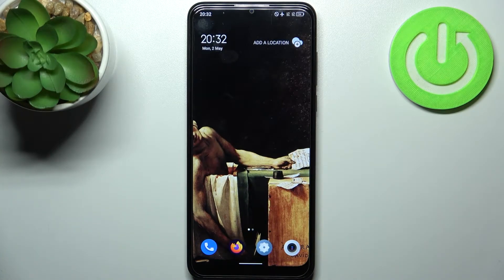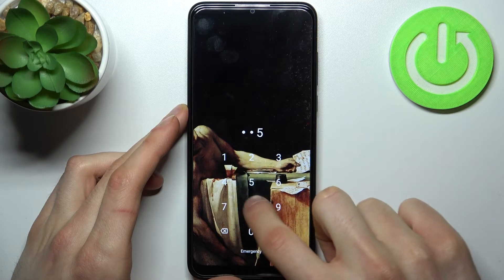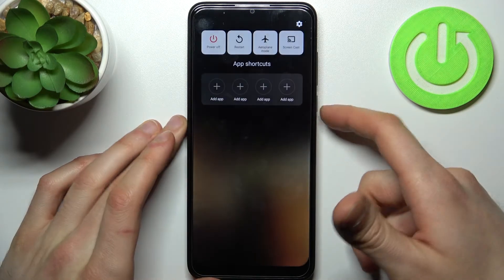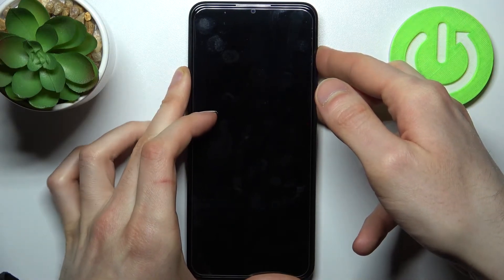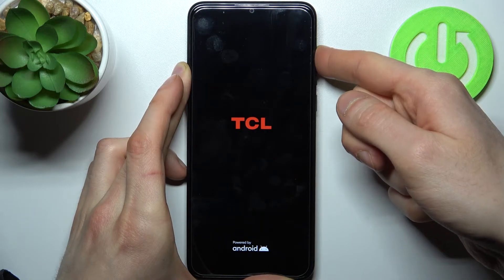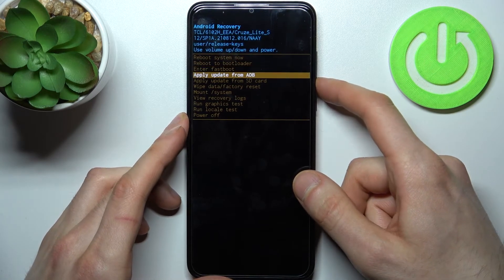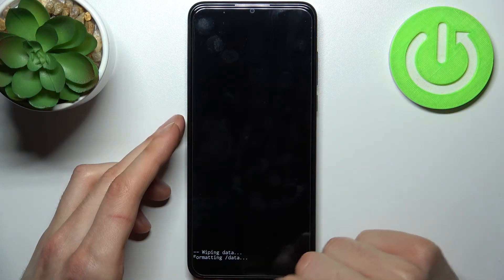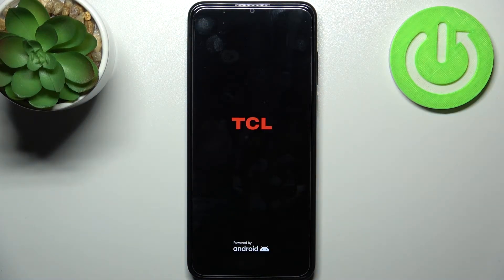How to Bypass the Screen Lock on the TCL 306 - Hard Reset the Device - Factory Reset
Learn more about the TCL 306:
In this video tutorial, our specialist will show how you can bypass and avoid the screen lock on the TCL 306 smartphone by performing the process of hard reset, it can also be referred to as factory reset or master reset. The Factory Reset is the process that restores the factory default state for your TCL 306 mobile device and removes all the files from it. Thus, if you want to learn how to sidestep the screen lock and factory reset the TCL 306 phone, we are humbly inviting you to watch this video. Kindly enjoy!

How to hard reset the TCL 306? How to factory reset the TCL 306? How to master reset the TCL 306? How to remove all data from TCL 306? How to delete all files from TCL 306? How to sidestep the screen lock on the TCL 306? How to avoid the screen lock on TCL 306?